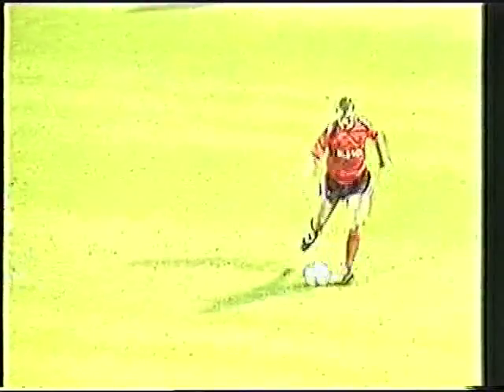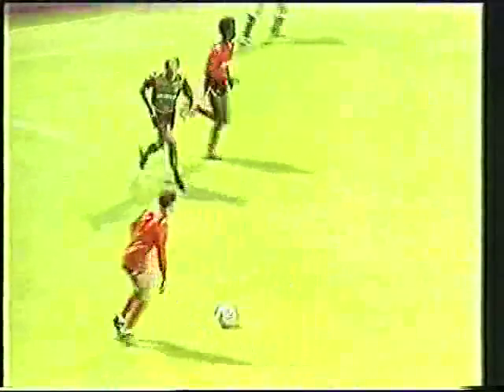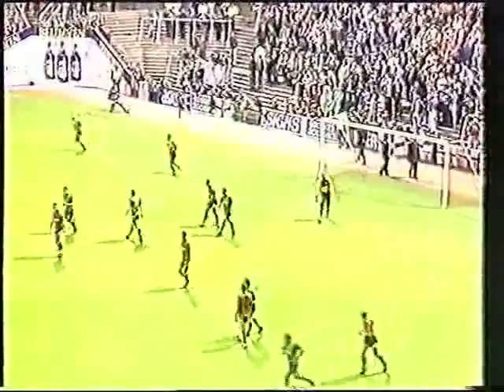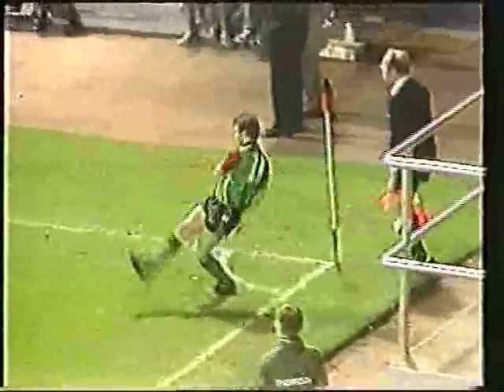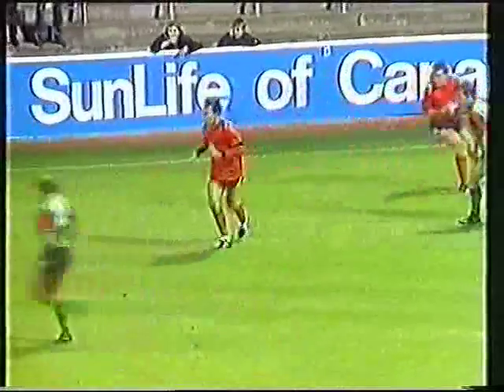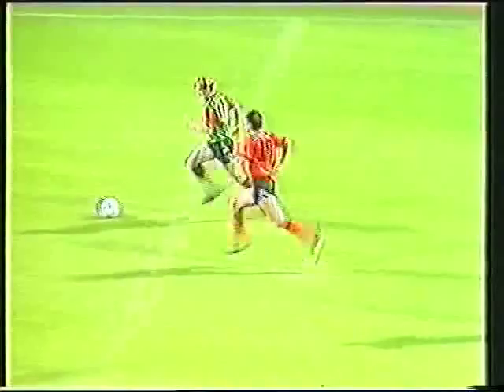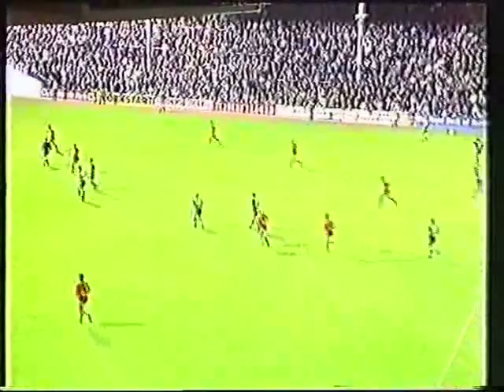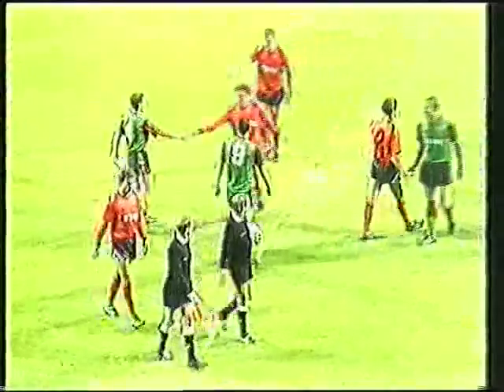Dundee Utd v Glentoran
2nd leg of the 1989-90 UEFA Cup tie.